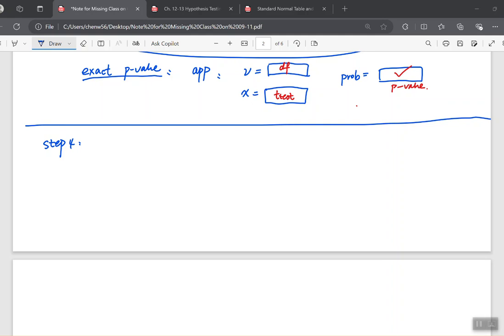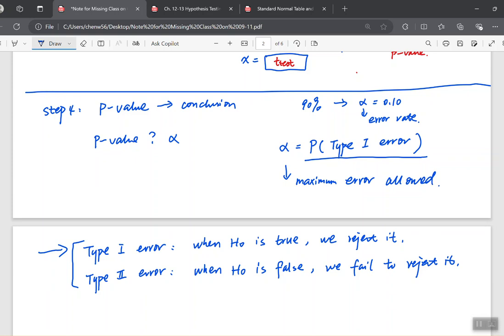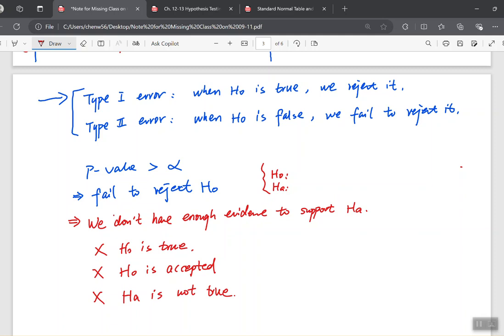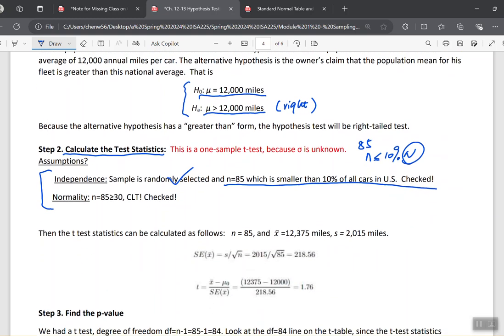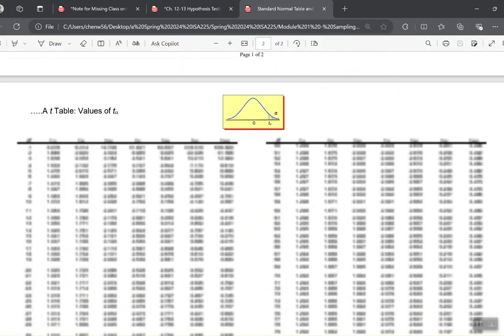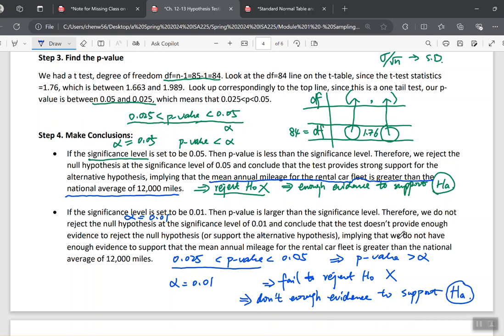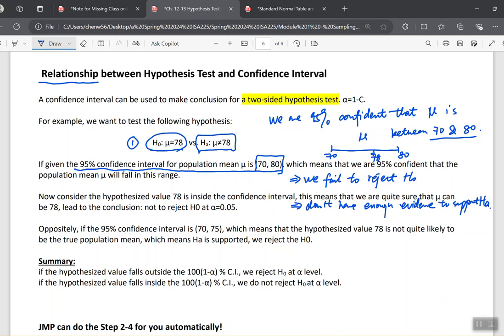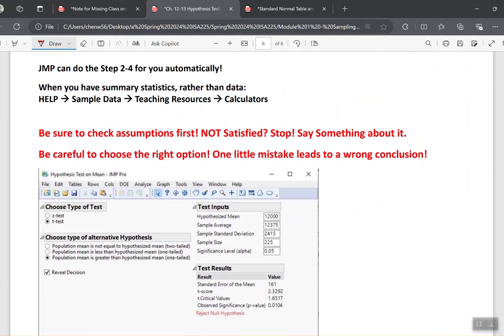Hypothesis Test (2)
This is the second video for the canceled class on Wednesday 9/11.